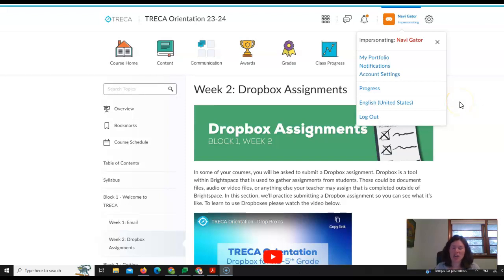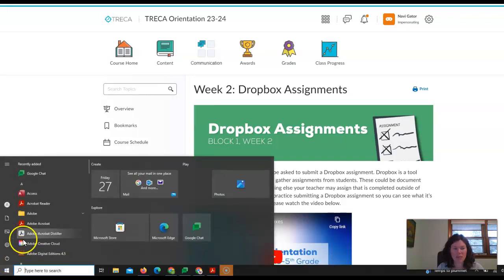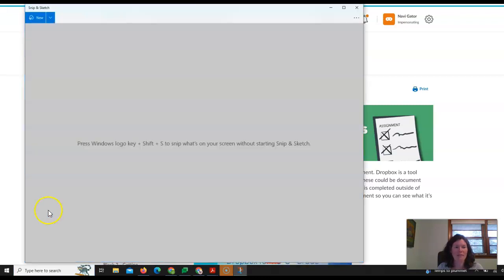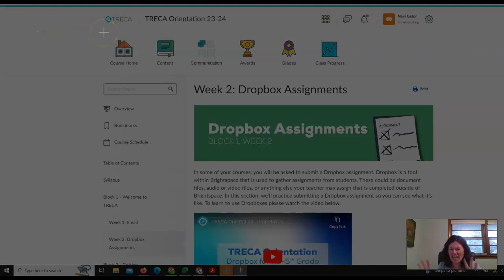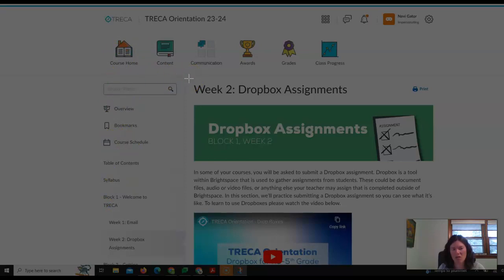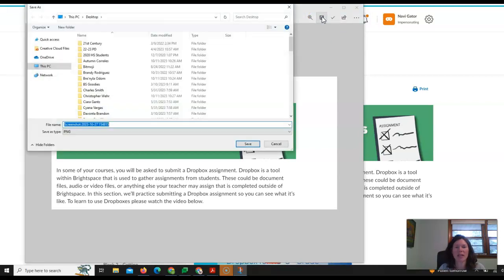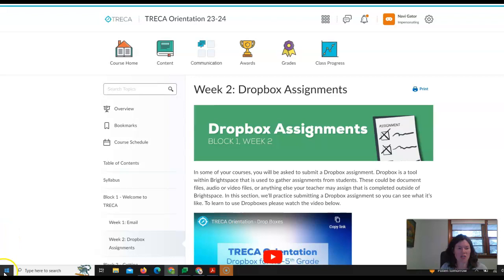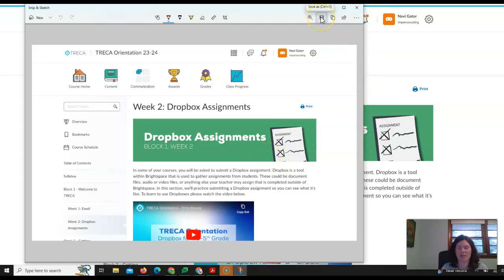How to make a screenshot